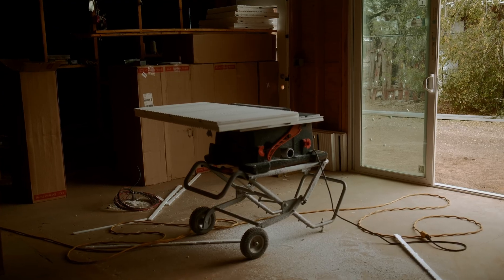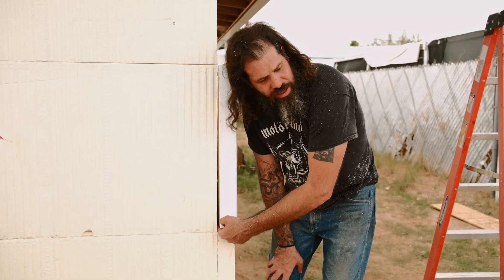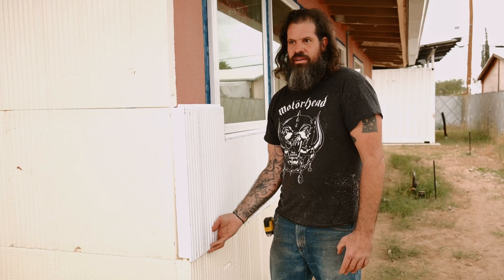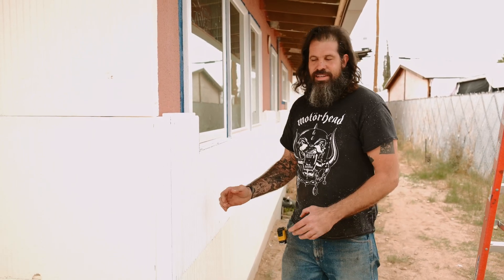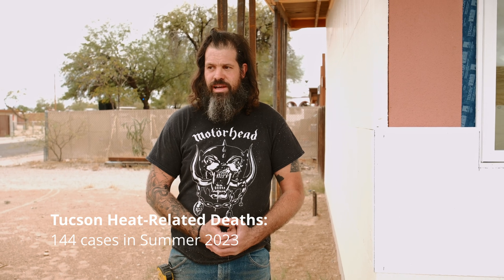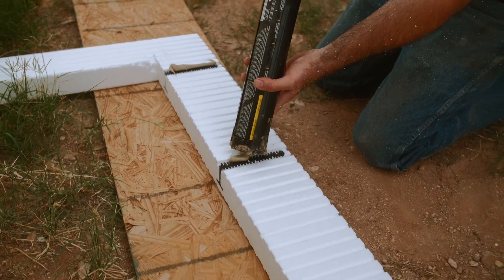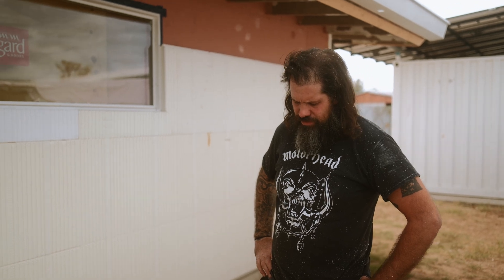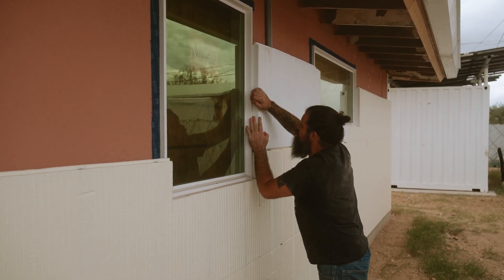An InSoFast Passive House Project: The Amalia House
Meet Dave McGann, a PHIUS certified contractor that has his own business in the construction industry previously building high end stores. Wanting a more spiritual fulfillment when it came to building, he decided to look into Passive Housing with his boss at the time. He ended up taking on a passion project transforming one of his houses, The Amalia House, to a net zero house. Located in Tucson, Arizona where the average temperature in the summer months is well over 105ºF, Dave wanted this house, that is located in a low income neighborhood, to be self sustainable in hopes to assist the necessary change in the housing market.

Important Notes:
1:05 - Loctite® PL Premium Construction Adhesive
1:24 - Back cutting grooves our panels. This is not standard practice, however in this case, it does not affect the panels whatsoever/
1:53 - Not adding spray foam to back-cut groove. Again, this is a personal preference to his project. If spray foam were to be added to the groove, it would not dam up the drainage channels.
2:56 - PHIUS Certification
4:30 - "Energy Saving Incentives in housing markets"
5:21 - Potential energy savings with this Passive House project
6:00 - "Not about creating more energy, it's about saving less."
6:42 - Heat-related deaths: Phoenix area - 579+ cases | Tucson area - 220+ cases (sources: ,
9:13 - Applying PL3X Premium glue to InSoFast Panels (Heavy is actually OK!)
9:58 - Dave's opinion on Spray Foam as a fix option

InSoFast - where Architectural Integrity meets Simplicity & Efficiency

Do you have an upcoming, or previous, project that uses InSoFast and want it to be featured?

Join our newsletter to stay up to date with InsoFast products and releases.